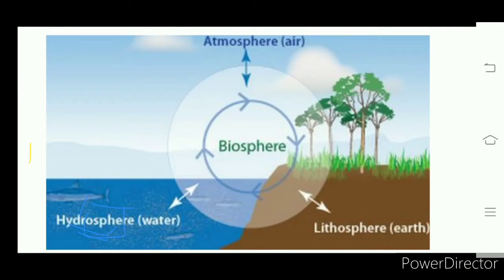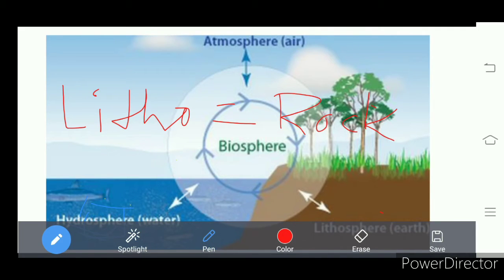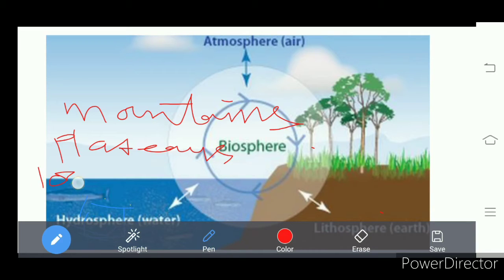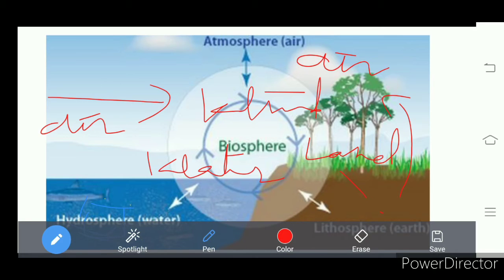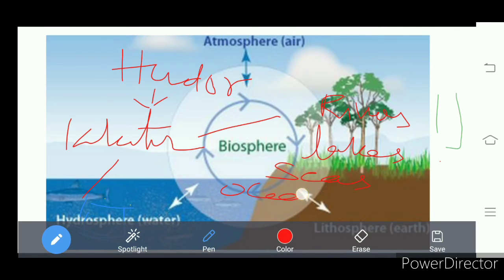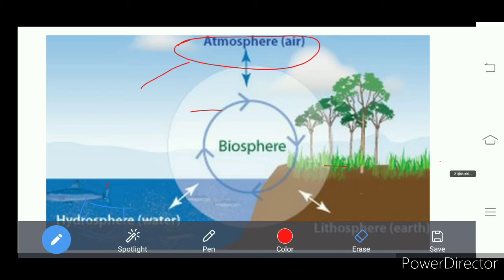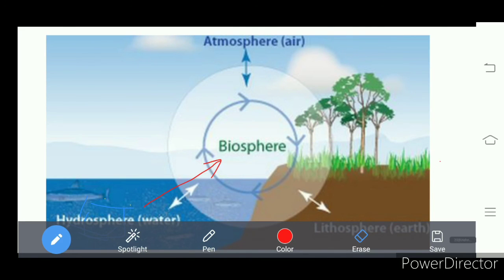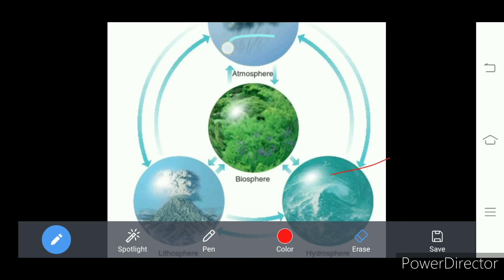9/social(2021-22)Ts,Ap/Natural Realms of the Earth/part-1.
9/social(2021-22)Ts,Ap/Natural Realms of the Earth/part-1.